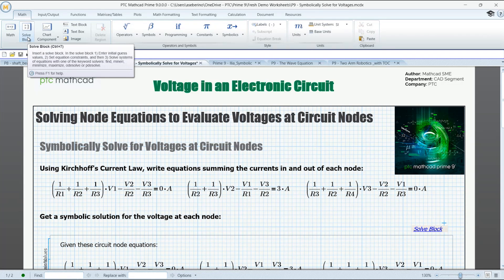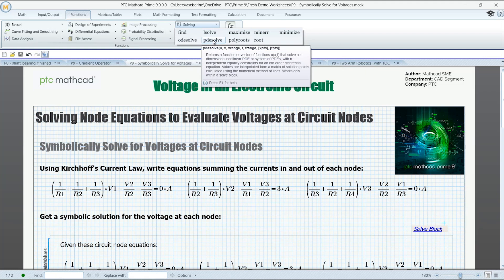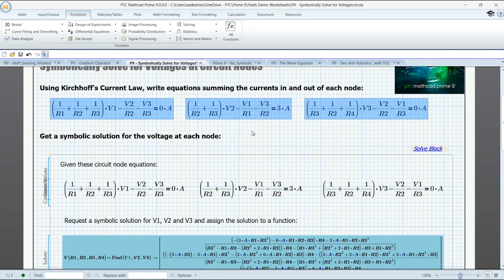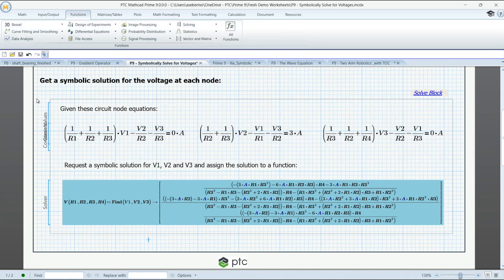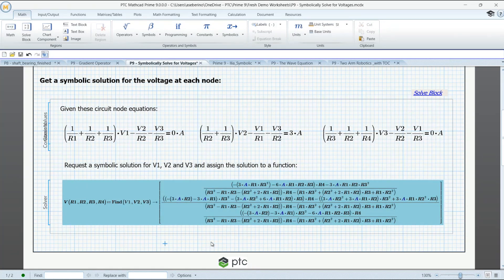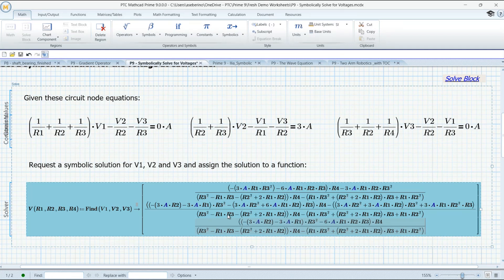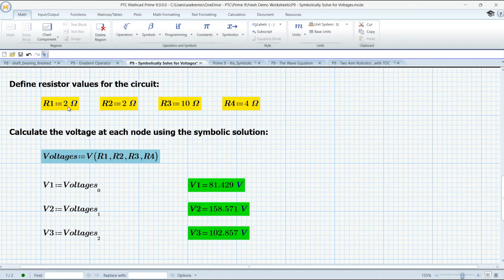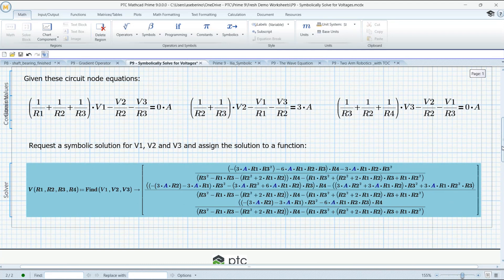Symbolically Solve for Voltages at Circuit Nodes with Mathcad Prime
Starting with PTC Mathcad Prime 9, you can use the Solve Block in conjunction with Mathcad Prime's symbolic engine, and find solutions symbolically.
This video features PTC's Anji Seberino as she explains what the Solve Block is, how to solve equations symbolically with it, and then how to assign a function to the solution so you can use the results for further calculations. She uses a classic example of voltages at circuit nodes, a common use case in electrical engineering.

For the latest (Mathcad Prime 10) symbolic enhancements, check out this comprehensive video made by Ilia Novikov of the Mathcad R&D team

00:00 Solve Block Overview
01:58 Symbolic Solving a Circuit
04:45 Assign solution to a function